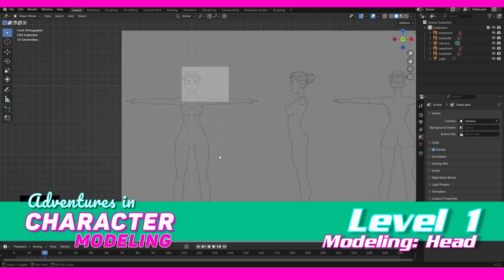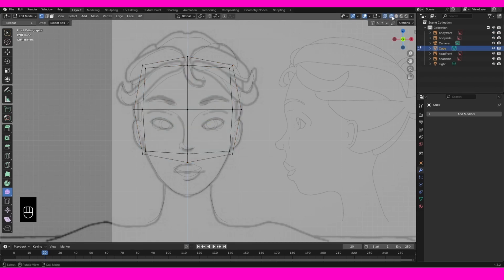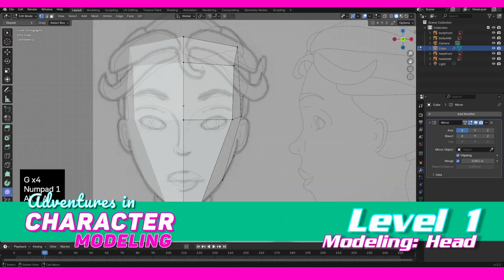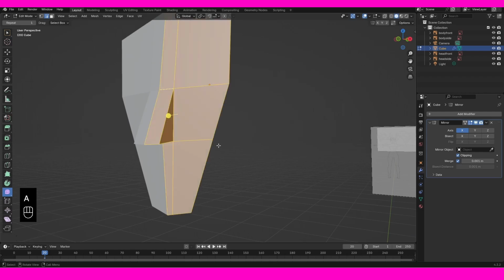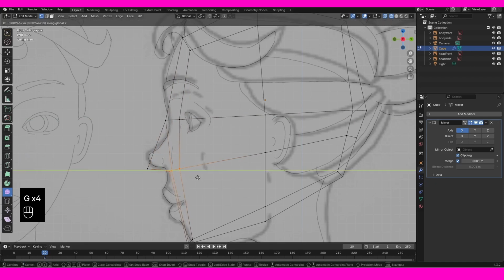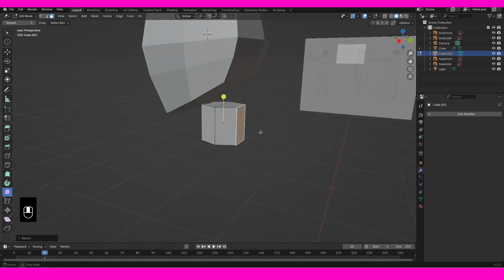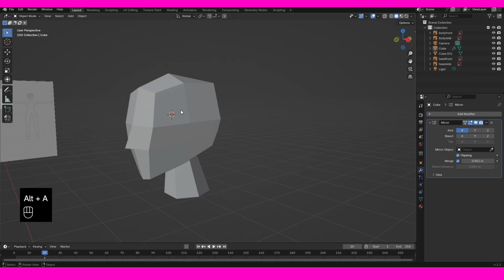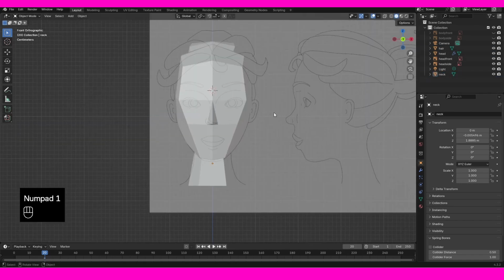01 - Adventures in Character Modeling Level 1 | Modeling the head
Let's Get Modeling
Starting with the head